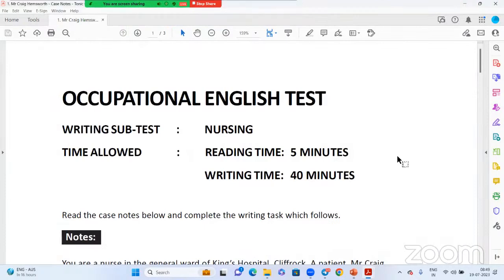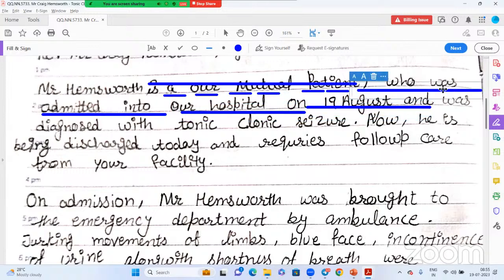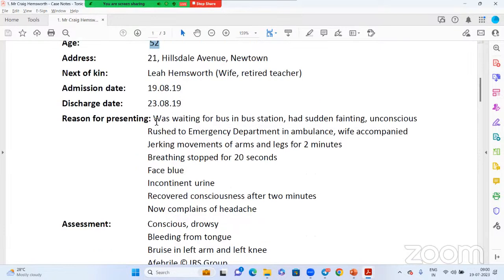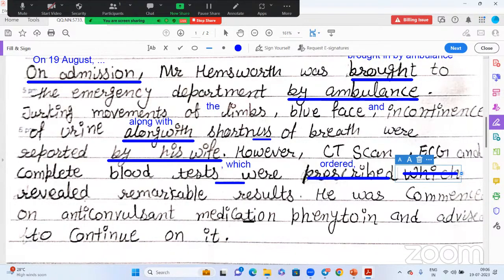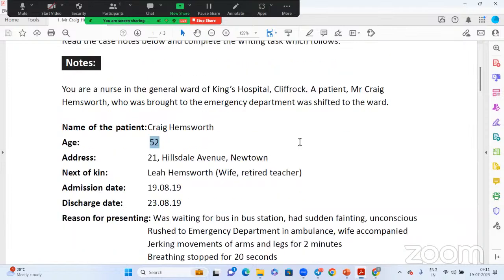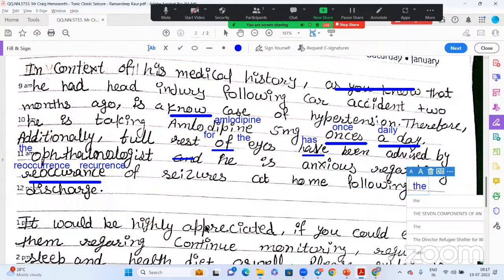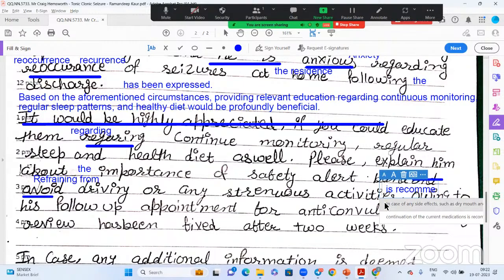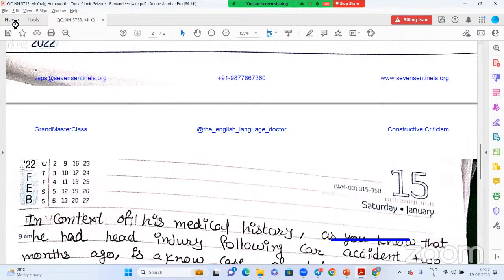QQ.NN.5733. Mr Craig Hemsworth - Tonic Clonic Seizure - Ramandeep Kaur - Manuscript - Review